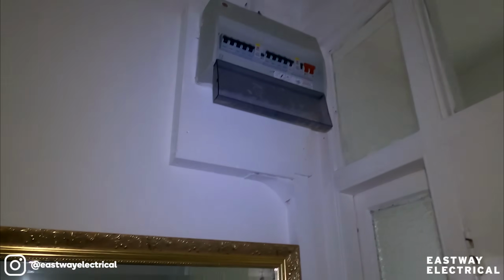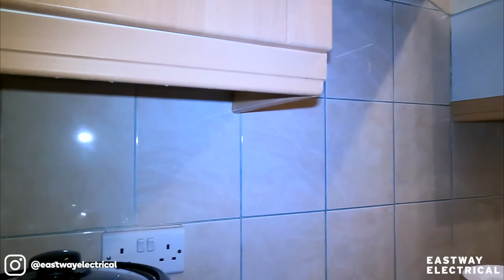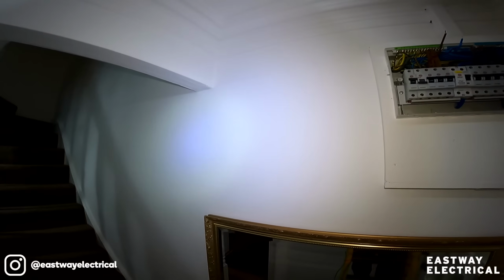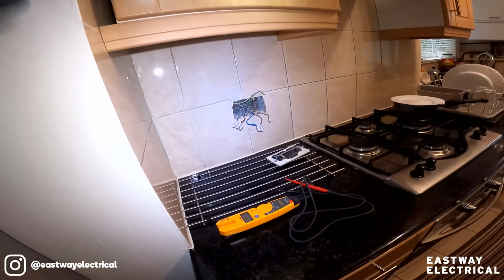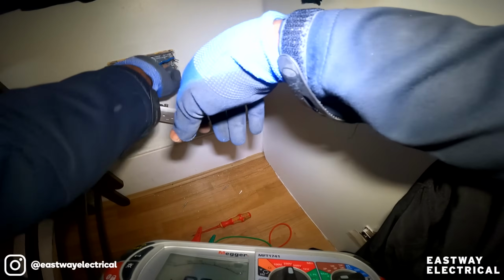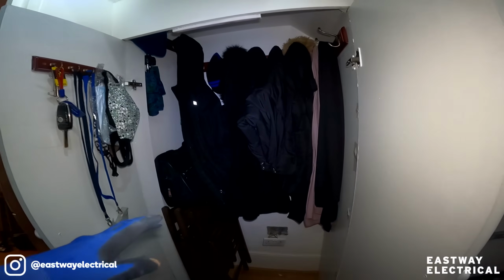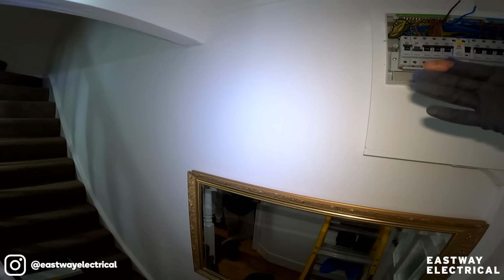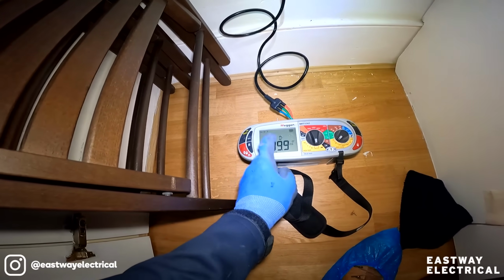Electrical Emergency! | Electrician's Vlog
00:00 In this episode
00:19 Intro to job
00:46 Finding the faulty circuit
2:08 Identifying the unlabelled circuit
3:04 Checking points on the circuit for power
5:07 Splitting the ring circuit/ insulation resistance testing process
11:00 Fault identified